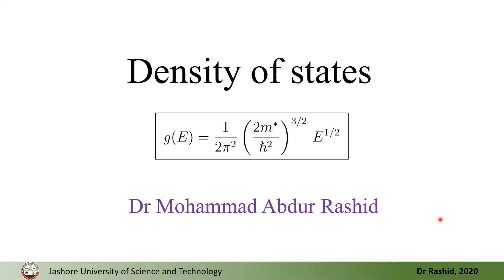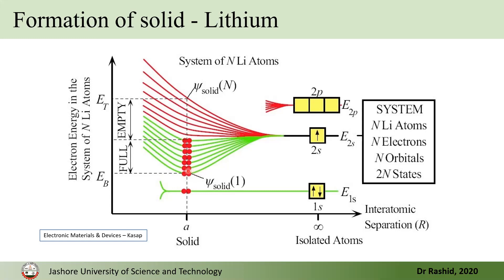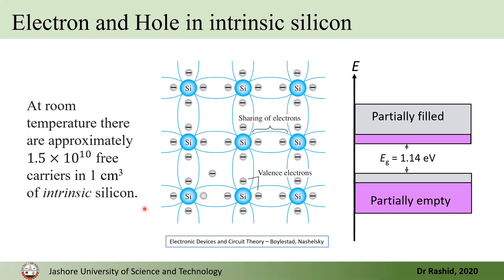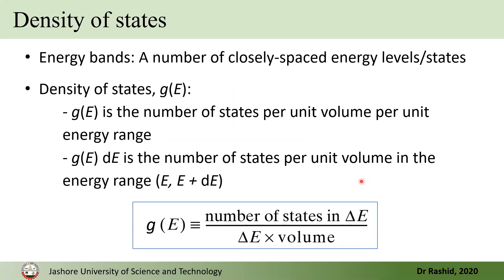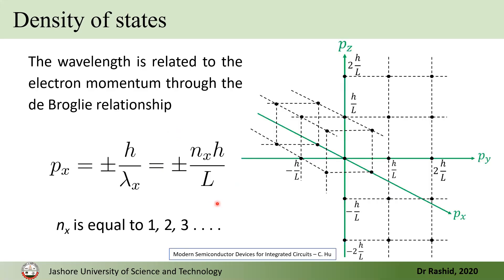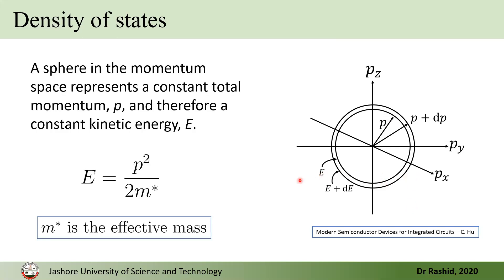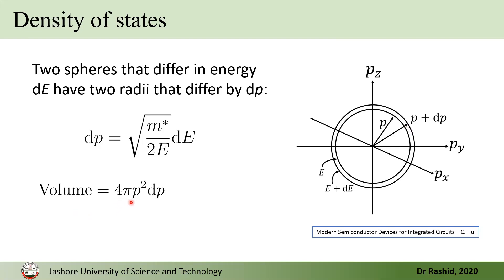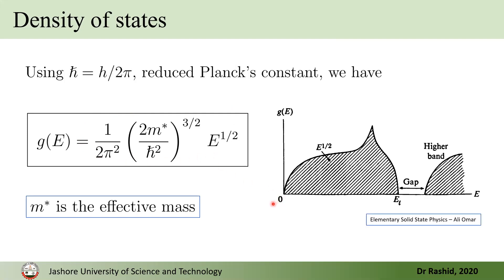SCP05: Density of states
Series: Semiconductor Physics
Year: 2020